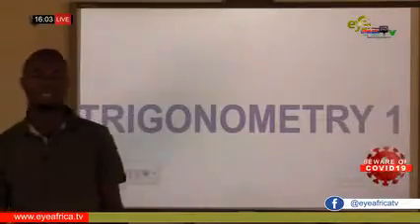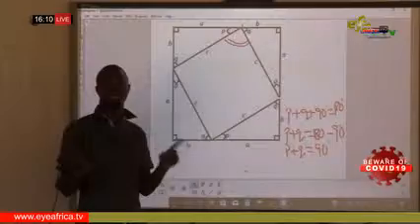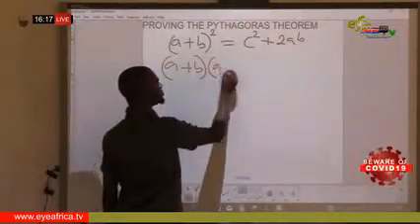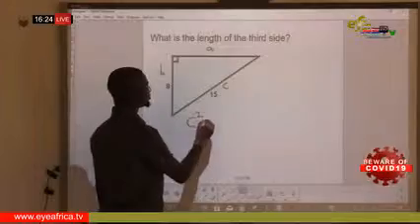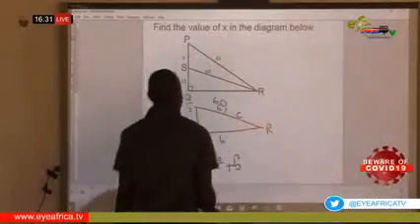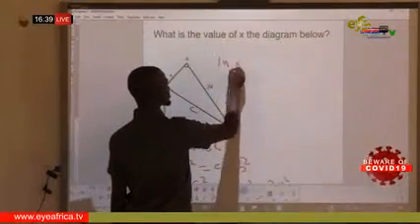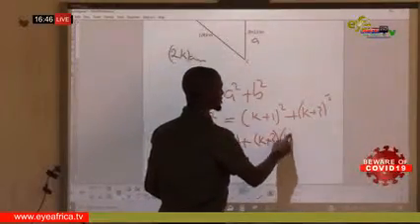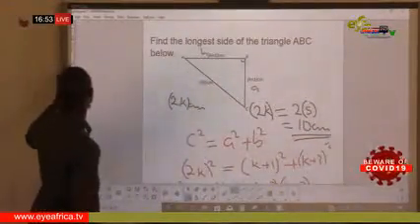LIVE:- MoBSE DISTANCE LEARNING Maths SS SCHOOL